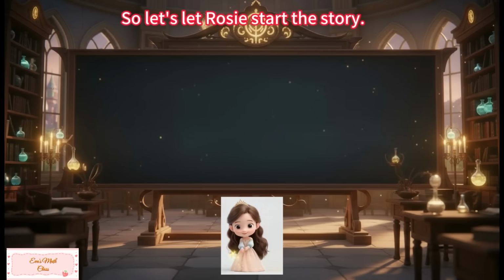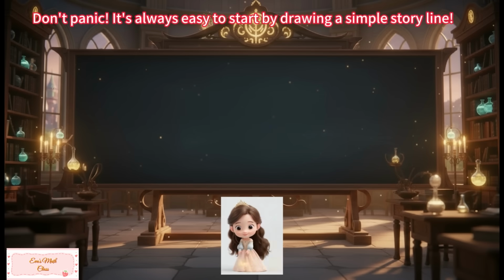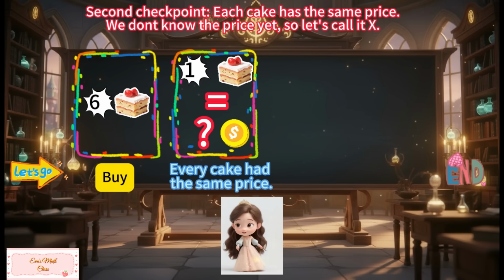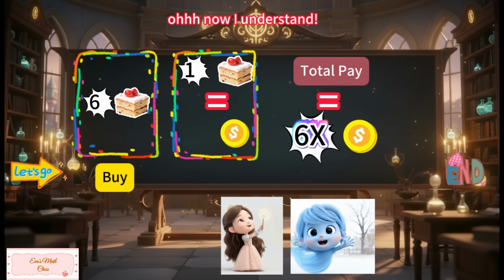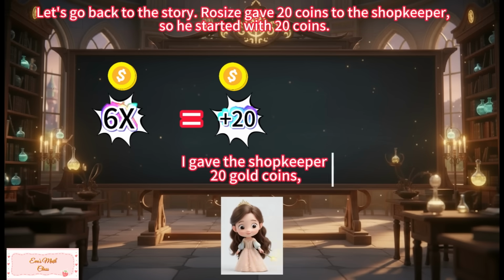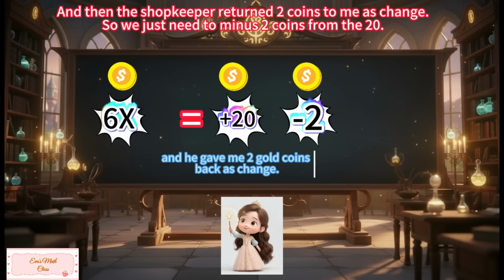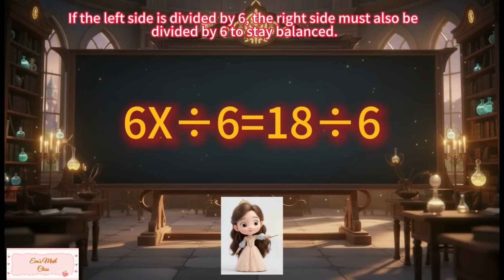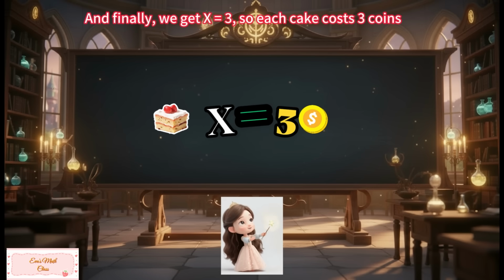Princess Eva’s Magic Math Class. EP2 | Hard Story, Easy Equation | Fun Junior Math Cartoon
=== About This Episode — Hard Story → Easy Equation ===
Princess Eva, Ghost Bubu, and Fairy Rosie guide kids through:

• How to find the important numbers in a word story
• How to decide what “X” represents
• How to translate a long sentence into a clean equation
• How addition, subtraction, and totals appear inside the story
• A step-by-step transformation from story → equation → answer

Kids will see the whole process visually, just like magic — no more guessing, no more confusion, and no more fear of word problems.

• Kids who struggle with word-based math questions
• Parents looking for simple explanations
• Teachers needing animated examples
• Any young learner who enjoys stories mixed with math

Let’s turn every hard story into an easy equation — one magic lesson at a time. ✨